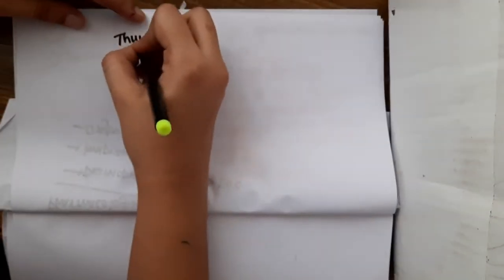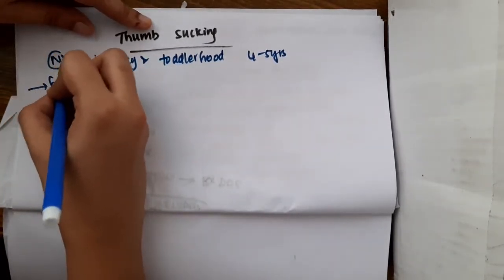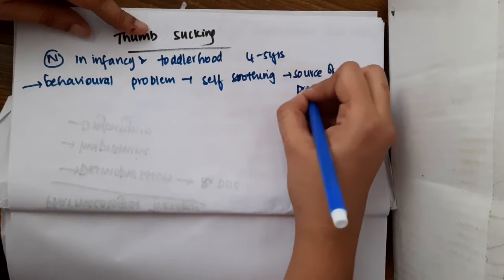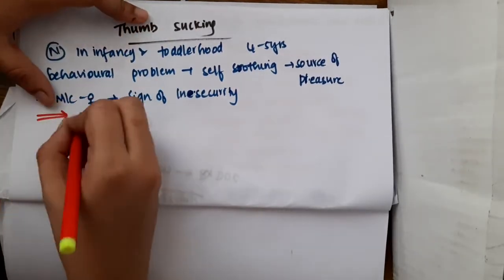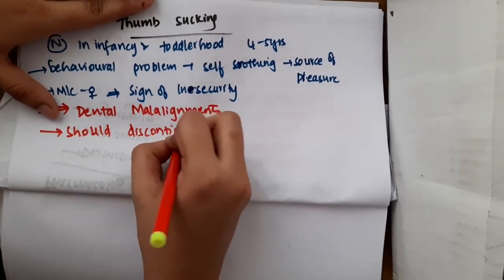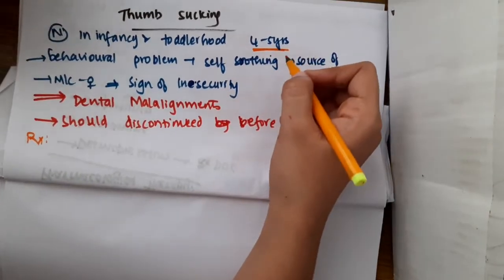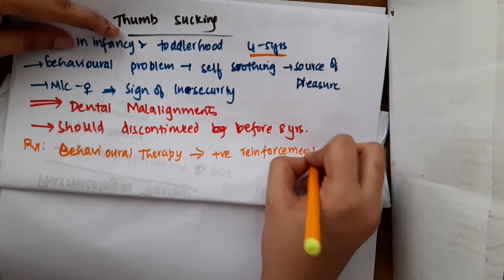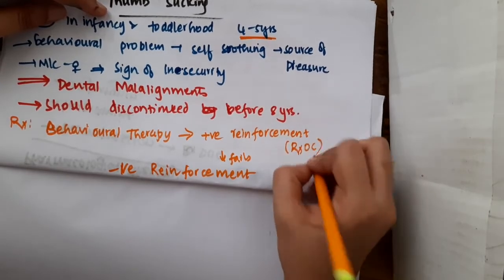thumb sucking II pediatrics mp4